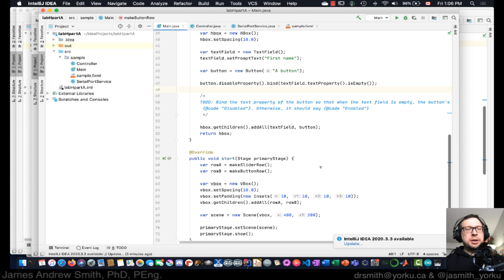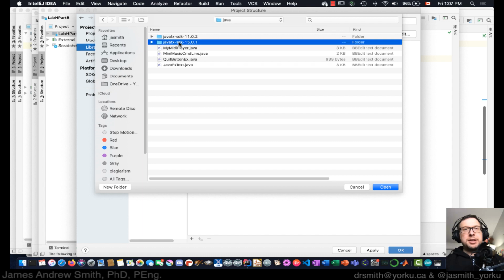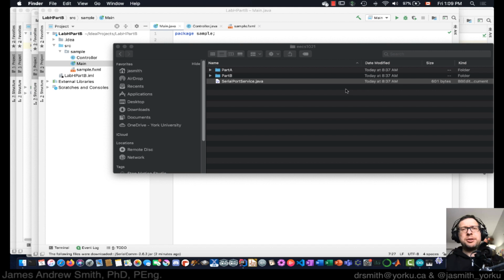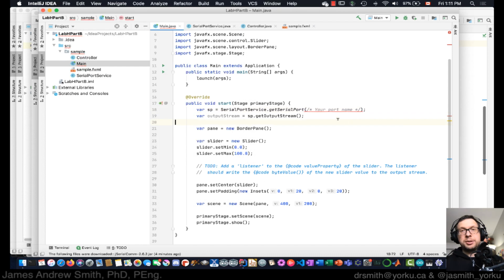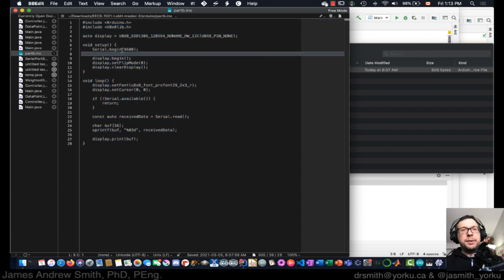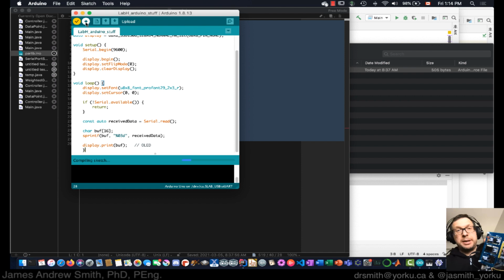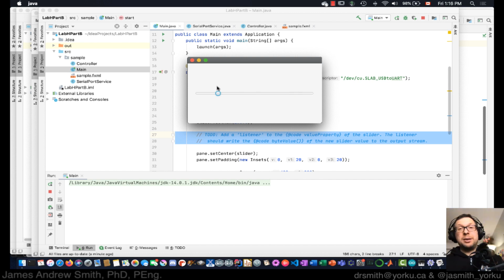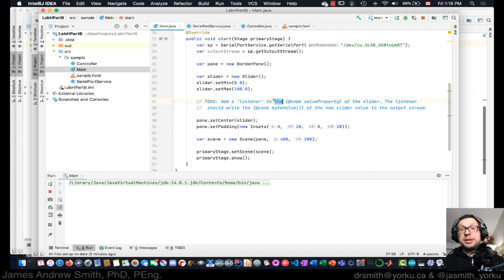Practical Java: Downloading and Running Examples from GitHub, Part 2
We're using JavaFX 15 or 11, jSerialComm 2.6.2 and IntelliJ 2020 here.  Also using Java SDK (JDK) 14.